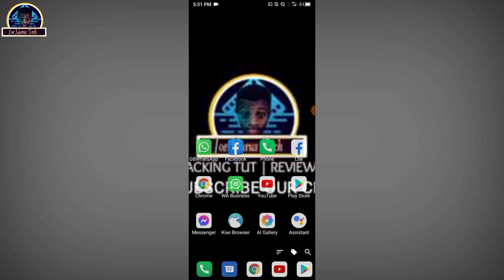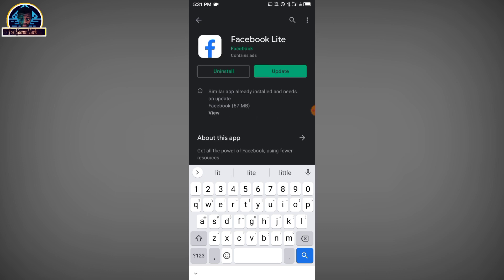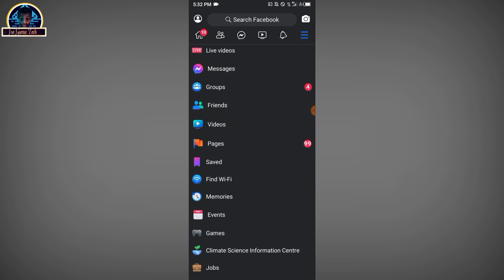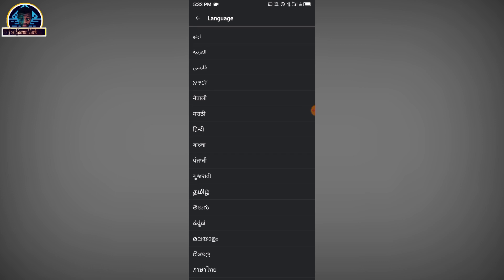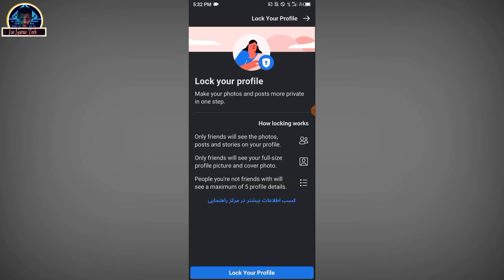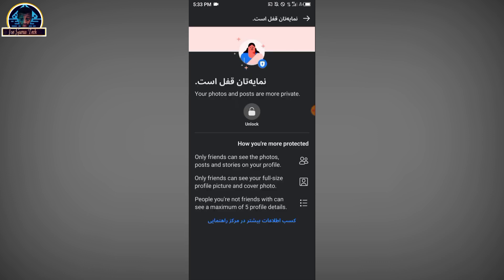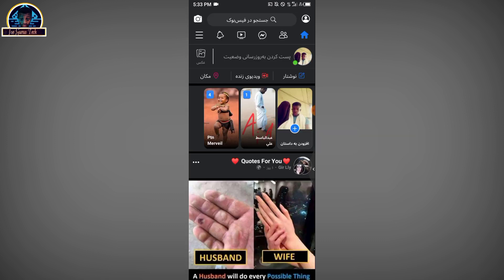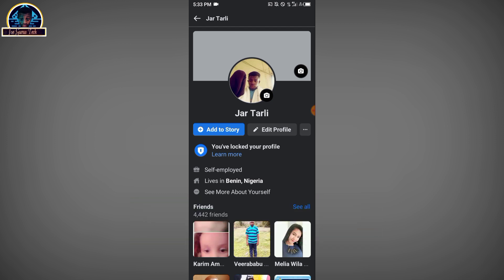How to Lock Facebook Profile 2021 | Facebook Profile is Locked [NEW UPDATE]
Reasons, why you should lock your Facebook, could be, to avoid Facebook stalkers, avoid impersonators, avoid stealing your photos, ETC. So, is How to locked Facebook Profile Easily, Locked Your Facebook Profile, Facebook Profile is locked, Facebook profile locked in now trending topics, and this video will also give you info on how to Locked your Facebook profile without any problem,  Facebook profile locked is not available for all profile, And this will prompt some People gets the permission to locked Facebook profile, If you watch this video then you can learn how to locked Facebook profile fast!.

 And also you can learn how to unlock your Facebook profile, how to lock your Facebook profile for everyone, This profile is locked,  Facebook Updated security, ETC.

Mostly, this will help you to be protected from accounts not been hacked! Try this method out today and see...

how to add a profile lock option on Facebook?

0:00 how to lock your Facebook profile

2:45 if your Facebook profile lock not showing

In 𝕁𝕆𝔼 𝔾𝕌ℝ𝕌𝕊 𝕋𝔼ℂℍ We Provide All on How-To, Tips for computer, internet, mobile, ETC. If after watching our video and still having issues you can use the comment box and make sure you subscribe to this channel for a video like ⬇️⬇️⬇️ this.